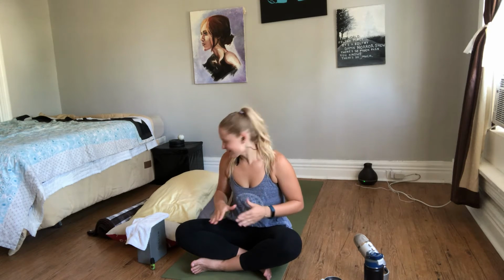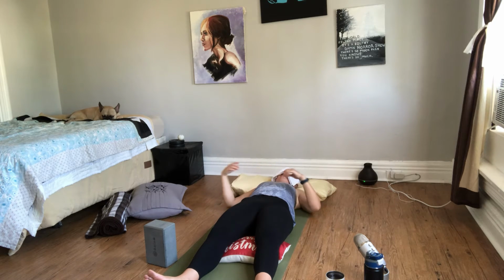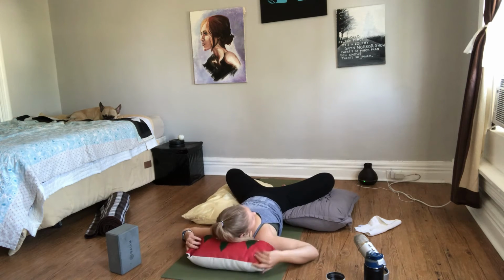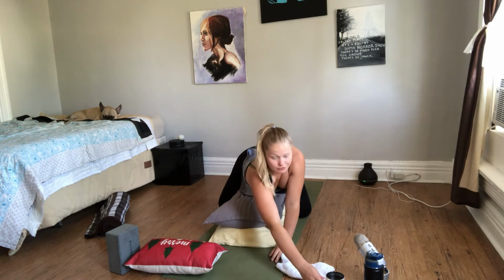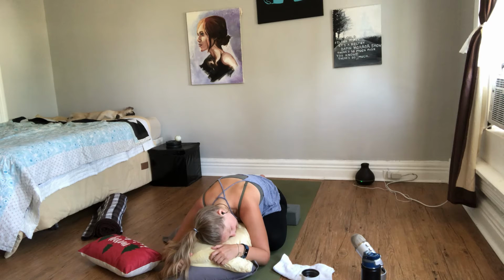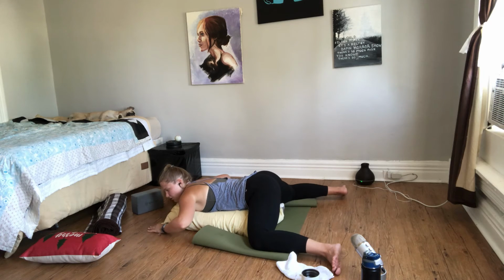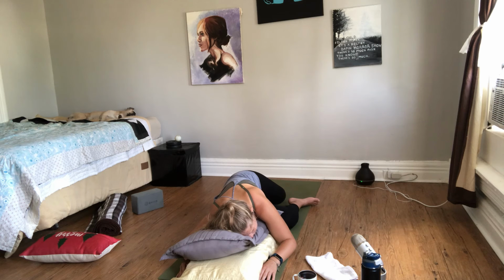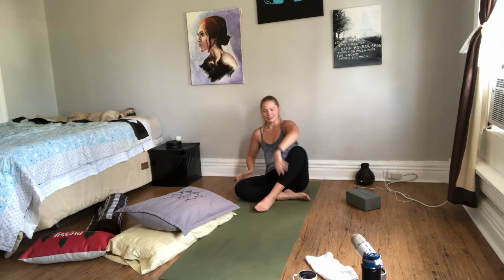Yoga Flow With Me: 40 minute Restorative Yoga - Listen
Welcome to Connection Yoga! Intention: Join me in this 40-minute restorative yoga practice. In this flow, we stay in deep-working pose for 2-4 minutes with the support of props and our breath. In the stillness, we are able to pause and listen to ourselves. What does our breath sound like? What does the breath sound like in your body? What does it speak the loudest? Listening is just one way we connect with our body in a practice that works deep inside. Join me! Props: Mat, block, bolsters/pillows/rolled up blankets, hand towel (+ essential oil; optional) & water.

Yoga can be for everyone. However, when online, it is up to the individual to assess whether they are ready or not for the practice that they have chosen. As noted above, if you suffer specific injuries or diseases or are pregnant, it is important that you consult a physician before beginning this yoga content. The practice requires you, the practitioner of yoga must gauge the safety of your practice within your personal and physical limitations. It is always better to build up slow rather than force or strain. While you may feel exertion through the practice, you should also feel relaxed. While you may feel some discomfort, you should never feel pain. The techniques and practices presented are not meant to substitute for proper medical care. Connection Yoga (Cat Turner) assumes no responsibility for injuries occurred while participating in the following Yoga content.
By continuing with this online class, THE USER(S) are agreeing to the terms of this disclaimer. Thanks and I can’t wait to see you on the mat!